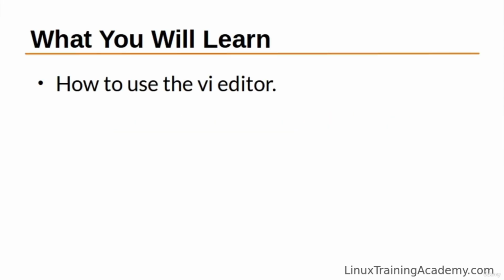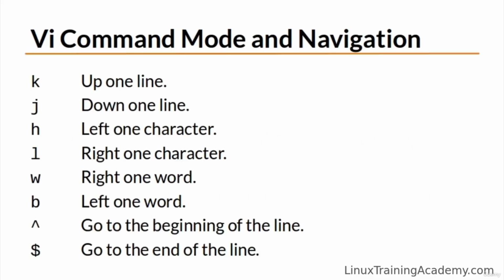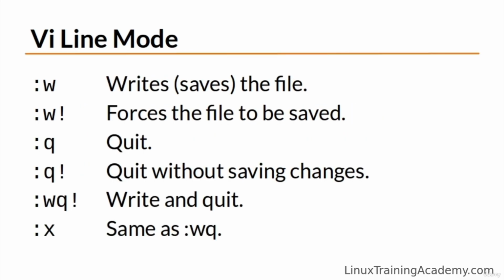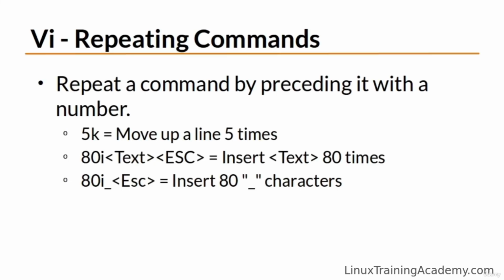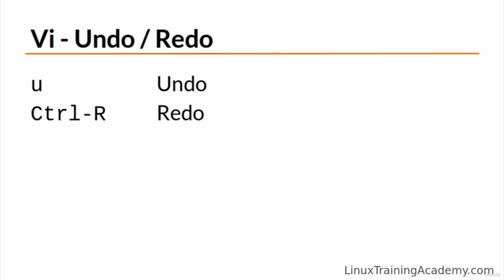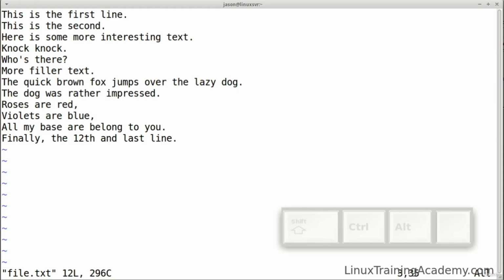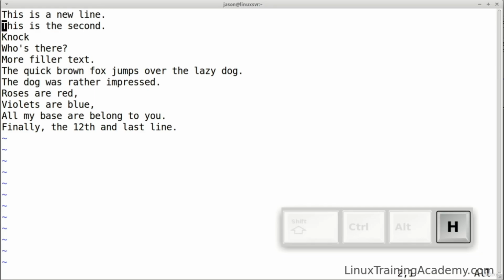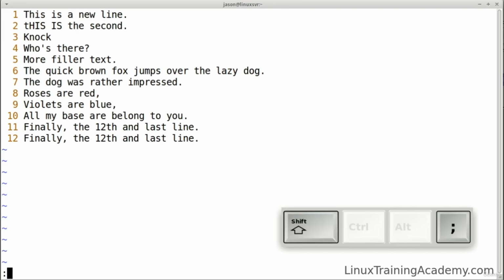Linux Editing Files in Vi